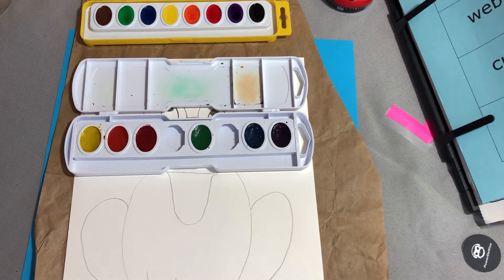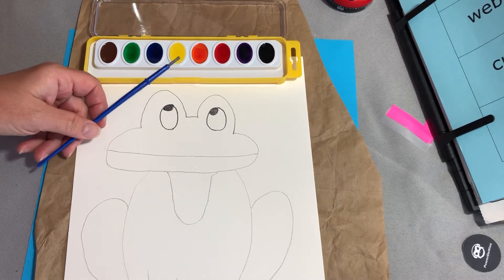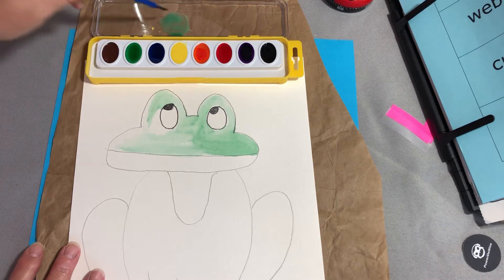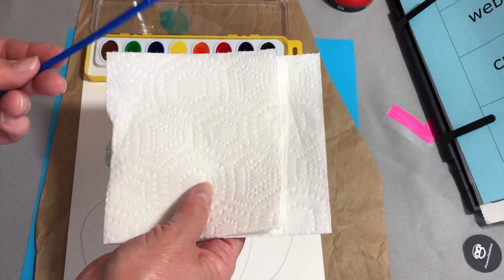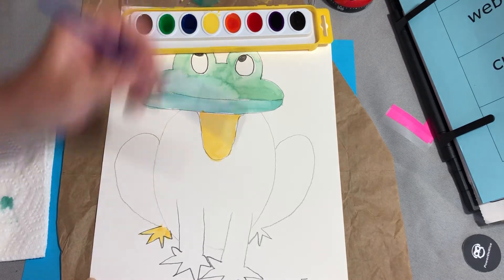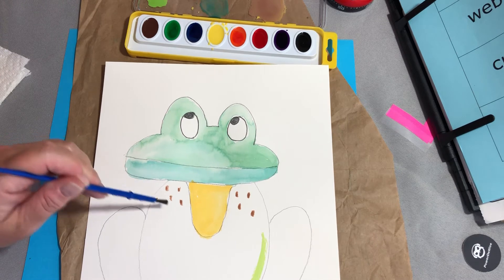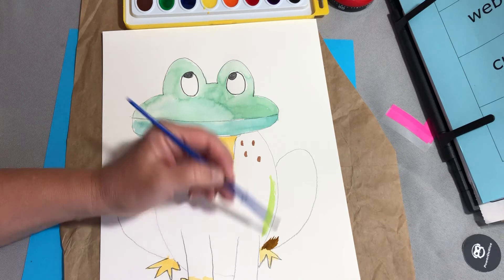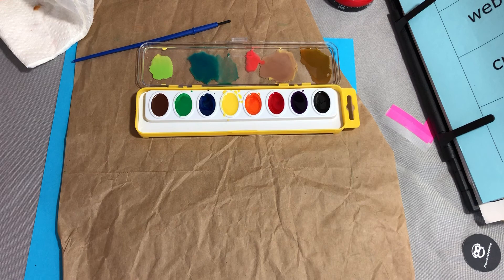Frog art, part 2